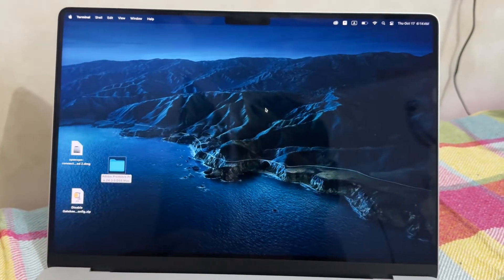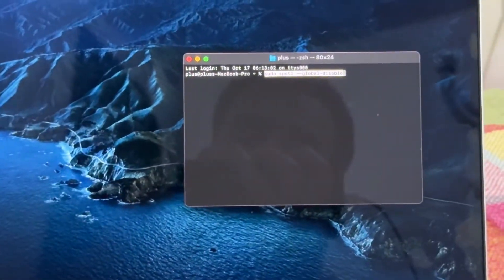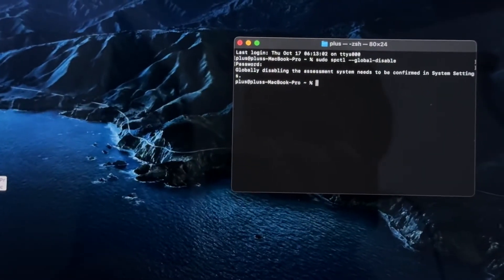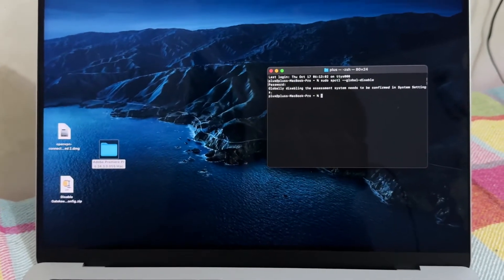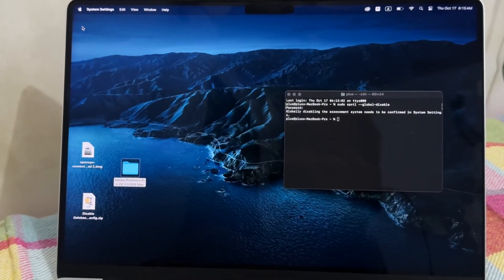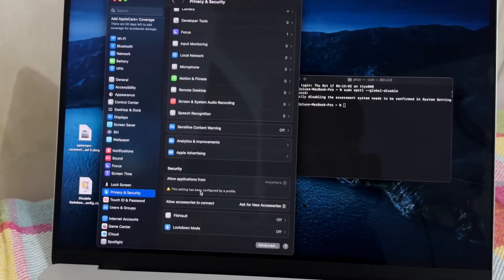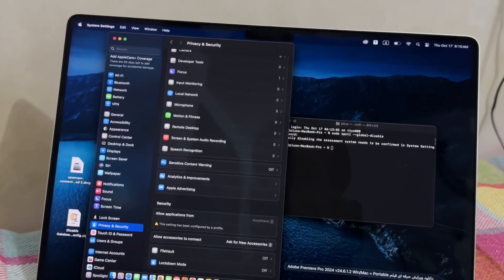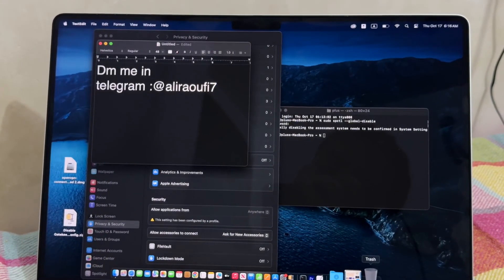How to Disable gatekeeper on macOS Sequoia ✅ / sudo spctl --global-disable doesn’t work anymore ❌